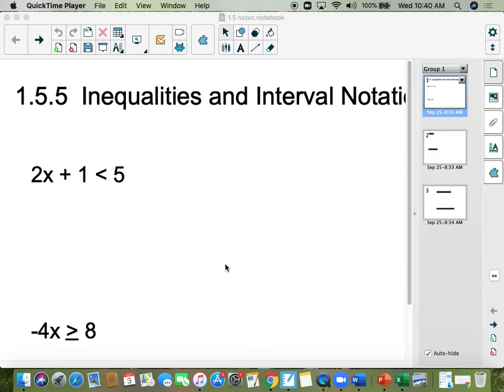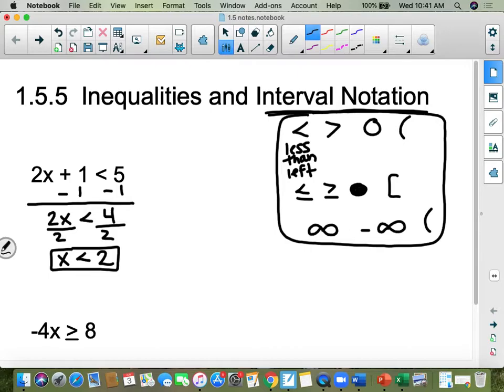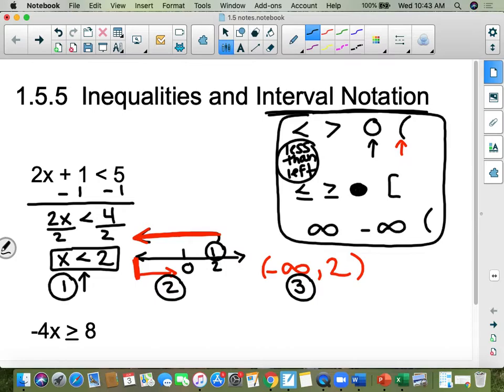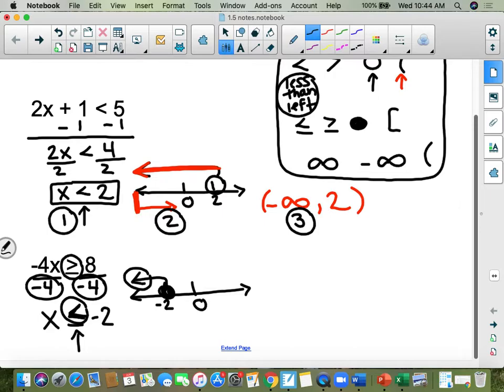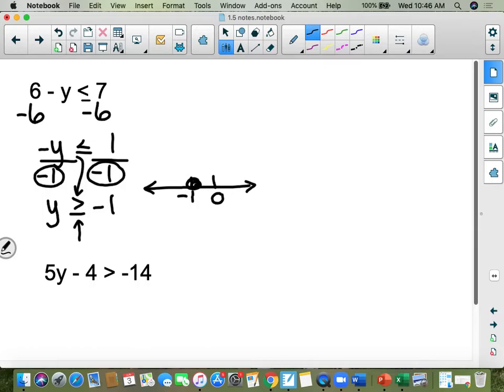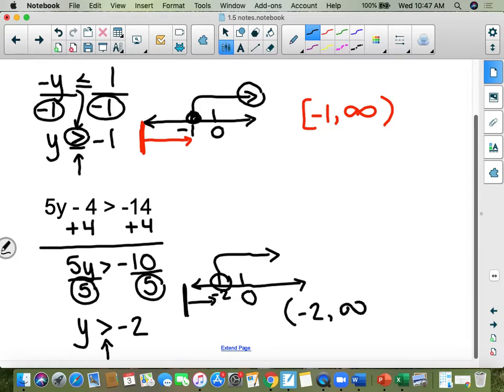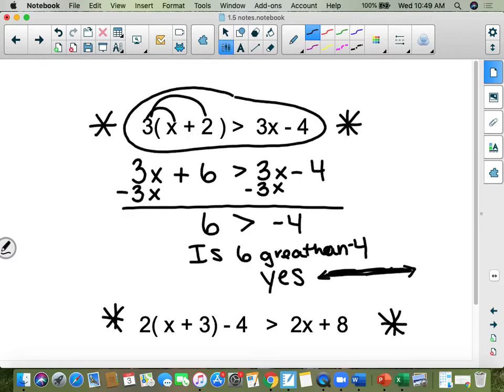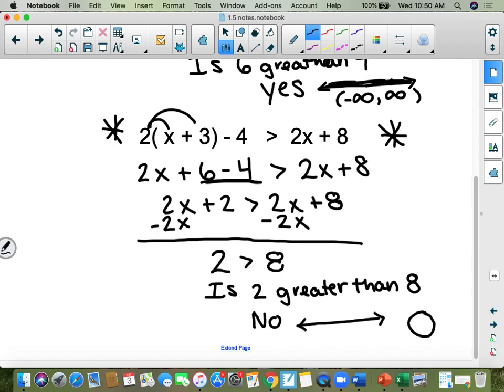Algebra IIB 1.5 notes